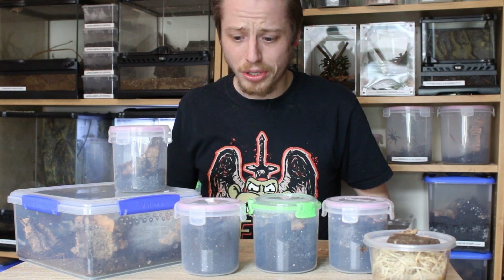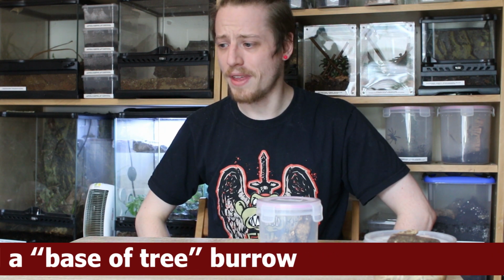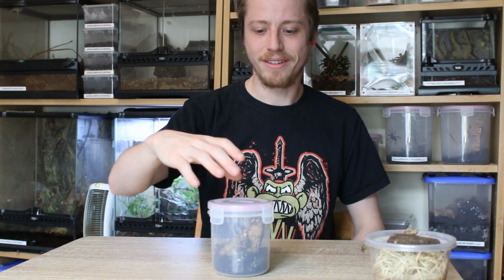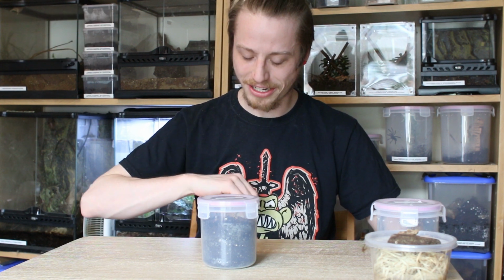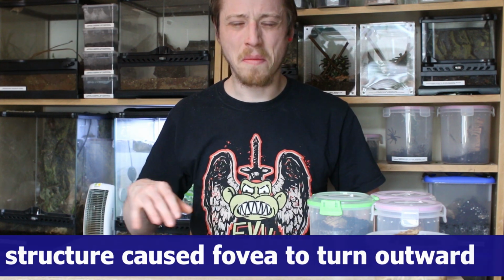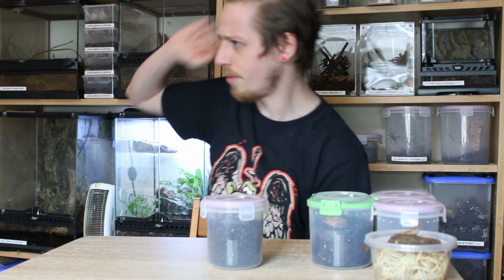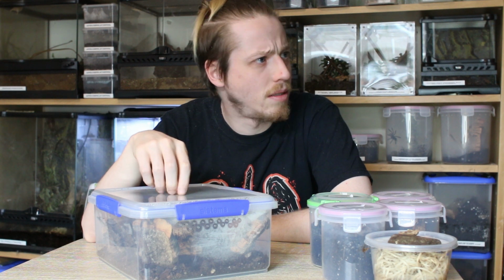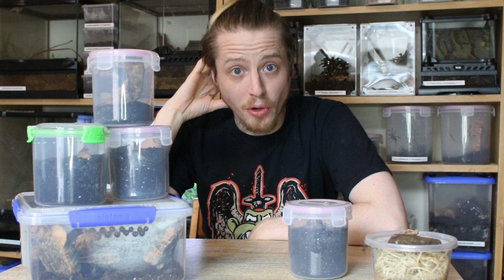QUARANTINE FAILED UNBOXING (Amazing Mystery Box By Creatures From The North) ReUpload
*Re-uploaded as part of the info was incorrect, and I'm not about misinformation :)* Well, This is the reason there was a delay, I DELETED EVERYTHING! All of the unboxing footage, eugh, then decided to learn  new video editing software, so that added time, a - ny - Way! Here it is! Getting back on track for videos, and why not make it an unboxing! Enjoy!
To Get YOUR Creatures From the North Mystery Box, Follow THIS Link